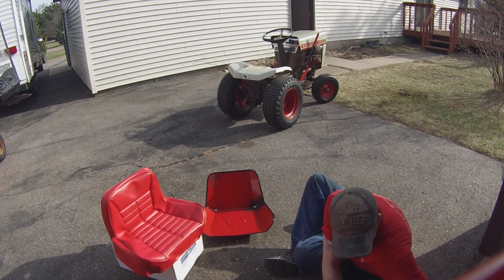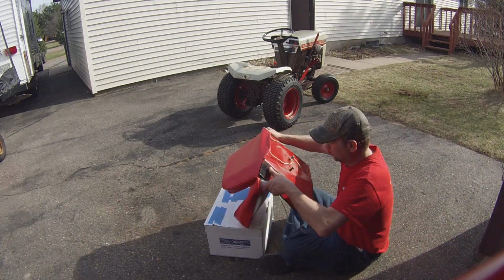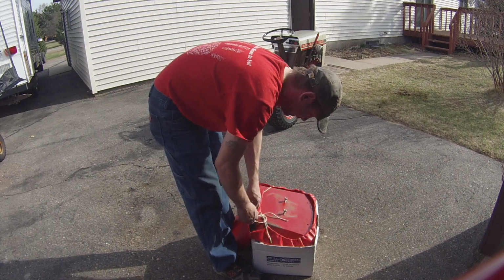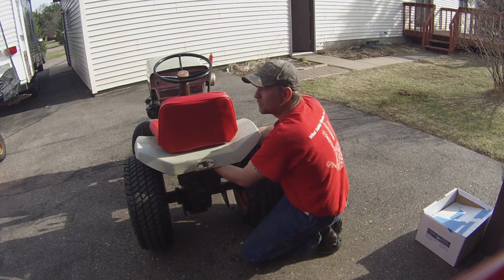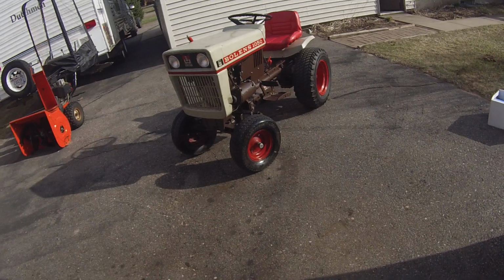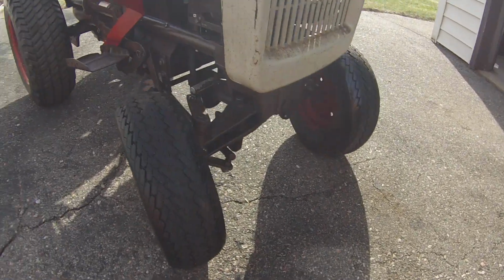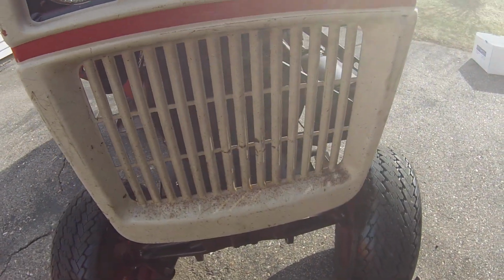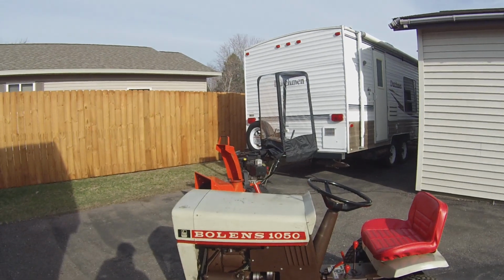Bolens 1050 seat cover install part (2) with end results